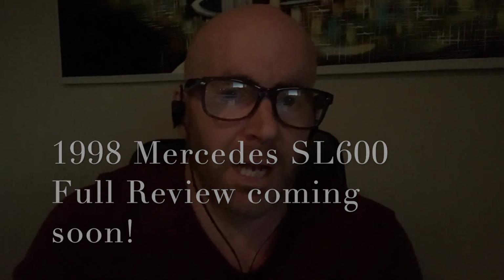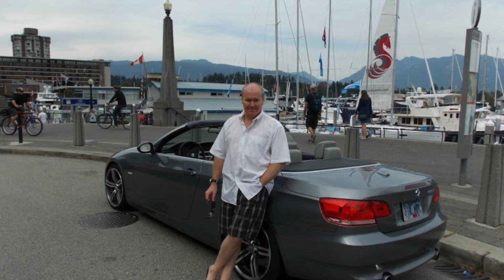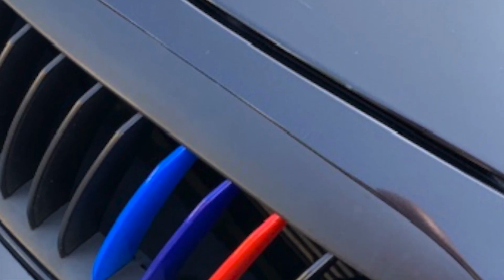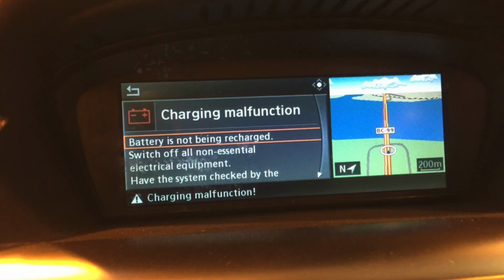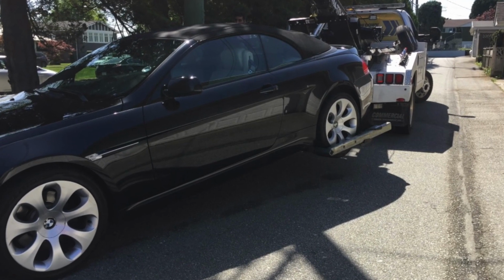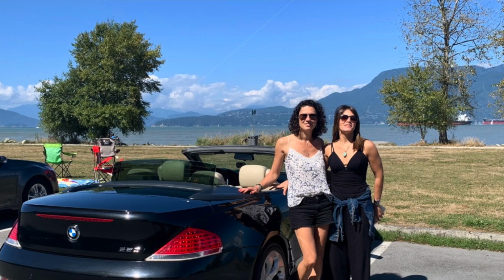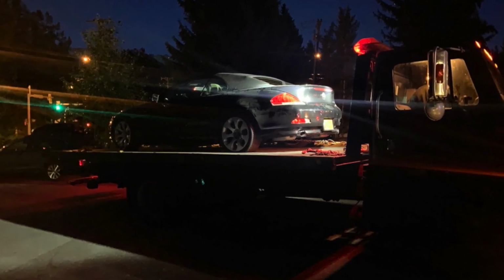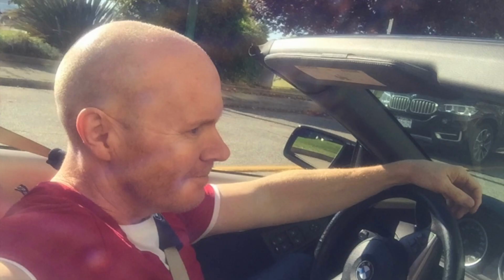BMW 650i 6 Series Convertible E63 4.8 Litre V8 - Ownership Experience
My apologies for the dark studio. I usually use natural lighting for my videos, and clearly the sun was fading fast leaving the commentator (me) in the dark.

My BMW 650i E63 - A high maintenance relationship. This car left me stranded more than once. Here I talk about some of my experiences with the 650i throughout my 3 years of ownership.

Alternator failure, dead battery, smoke from exhaust, electrical issues, oil leaks, ugh..

NEW PRICE IN Canada: $116,520 (base price: $98,000)

ENGINE TYPE: DOHC 32-valve V-8, aluminum block and heads, port fuel injection

Displacement: 293 cu in, 4799cc
Power (SAE net): 360 bhp @ 6300 rpm
Torque (SAE net): 360 lb-ft @ 3400 rpm

TRANSMISSION: 6-speed manual/Automatic

DIMENSIONS:
Wheelbase: 109.4 in Length: 190.2 in
Width: 73.0 in Height: 54.1 in

C/D TEST RESULTS:
Zero to 60 mph: 5.0 sec
Zero to 100 mph: 12.3 sec
Zero to 130 mph: 20.7 sec
Street start, 5-60 mph: 5.5 sec
Standing ¼-mile: 13.6 sec @ 105 mph
Top speed (governor limited): 151 mph
Braking, 70-0 mph: 160 ft
Roadholding, 300-ft-dia skidpad: 0.92 g

FUEL ECONOMY:
EPA city/highway driving: 15/23 mpg
C/D observed: 19 mpg